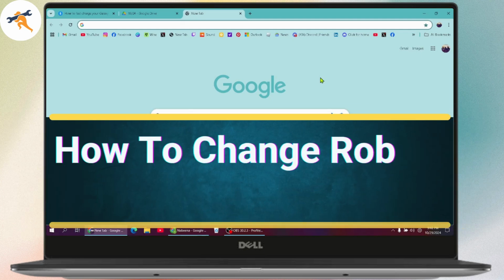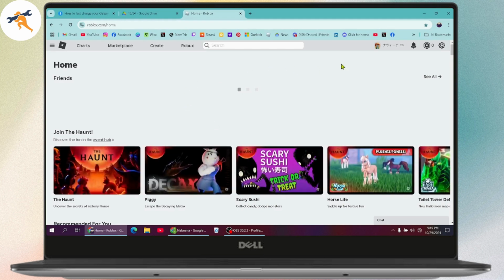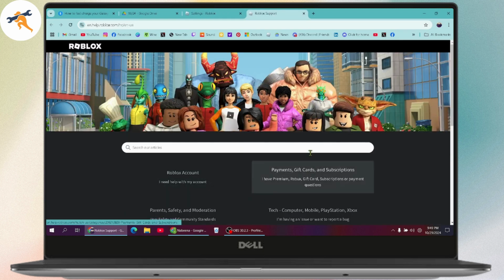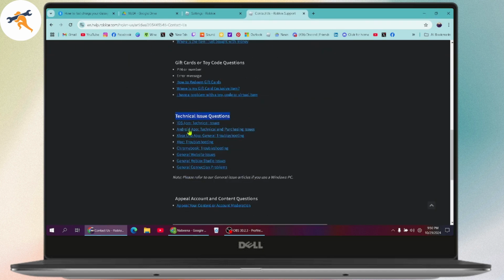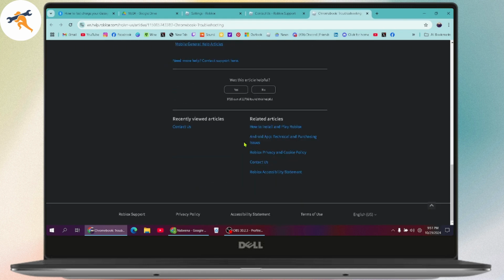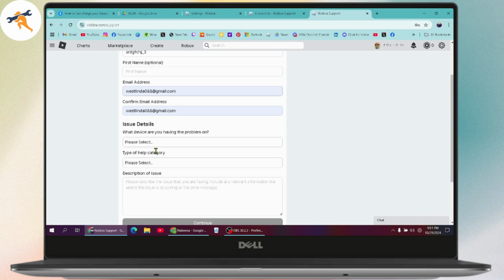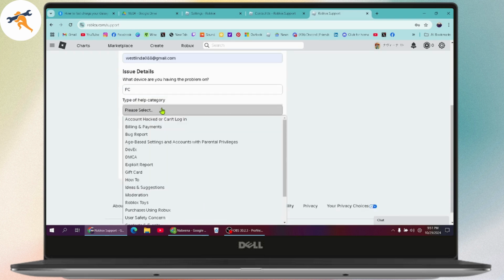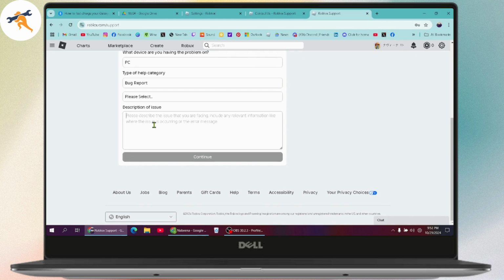How To Change Roblox Name Tag Color 2024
Learn how to change your Roblox name tag color! In this video, we’ll walk you through the steps to customize your name tag color in Roblox, making your character stand out in the game. Whether you're creating a unique look for your avatar or just want to express yourself, this tutorial will show you how to do it easily.

0:00 - Introduction
0:12 - Accessing Roblox Studio or Your Game Settings
0:24 - Locating the Name Tag Color Settings
0:36 - Choosing and Applying Your Desired Color
0:48 - Conclusion